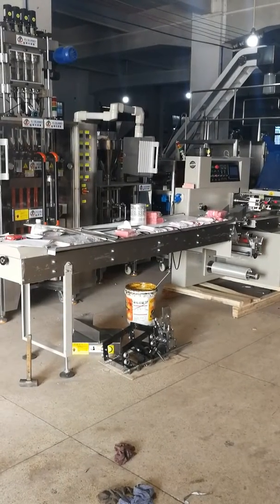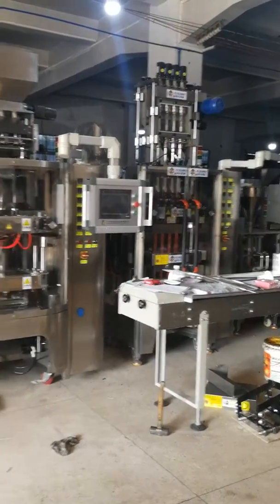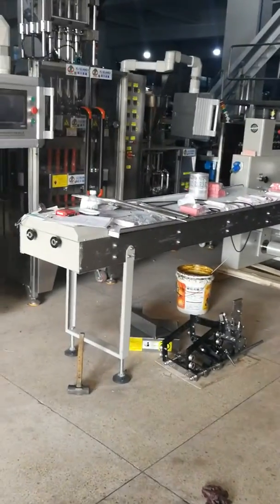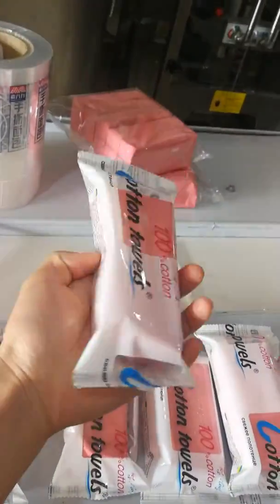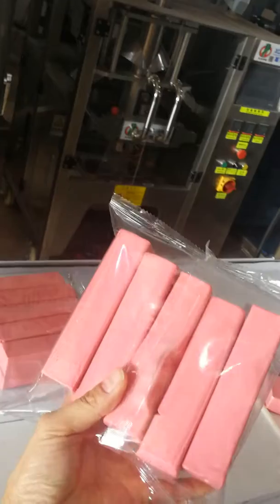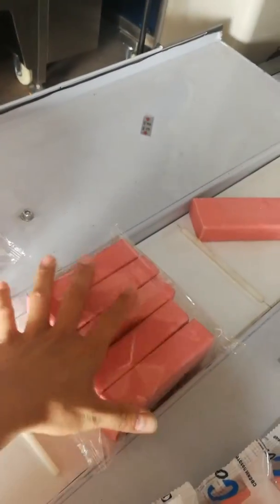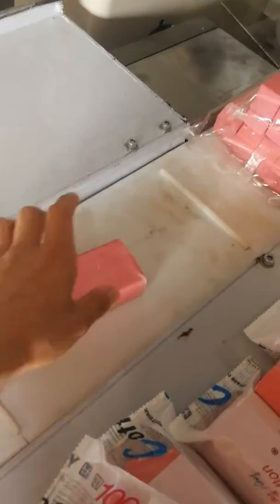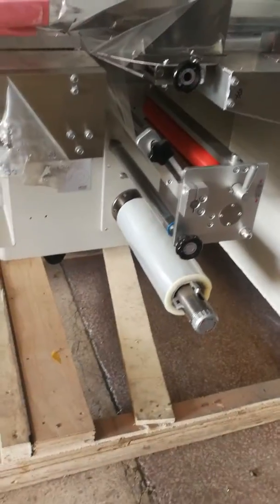Our factory and the flow pack machine , I show to my customer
Winni Liu  (Sales Manager)

Company: Guangzhou Xuguang Packing Machinery Equipment Co. Ltd
Address: No.2 South Yachang Road, Yayao Town, Huadu Area, Guangzhou City, China
Zip Code: 510800